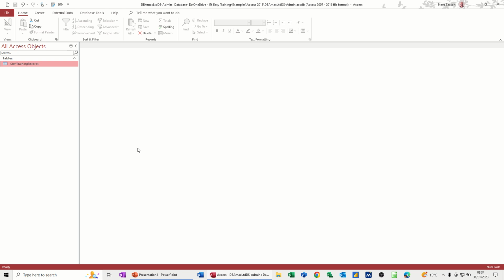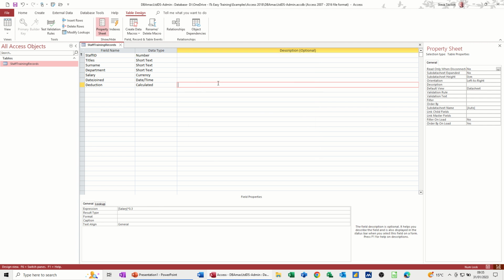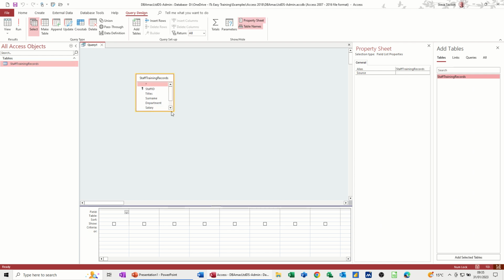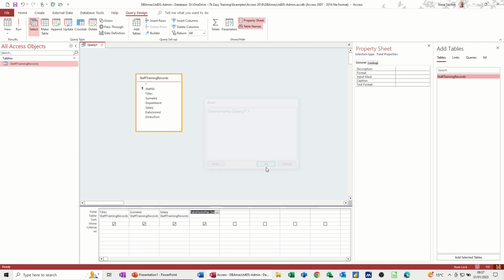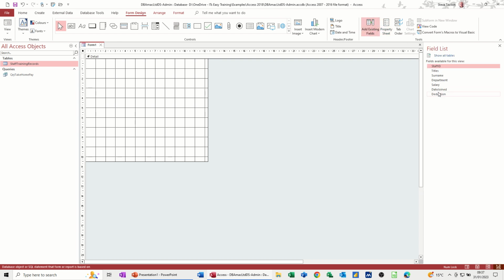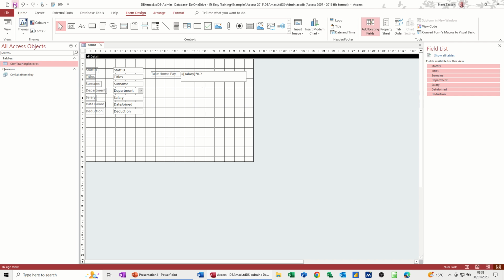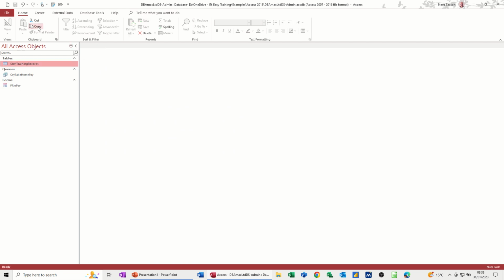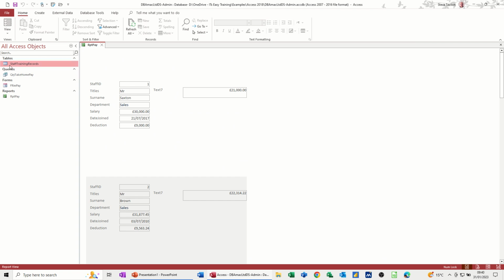Can You Calculate Tax in Microsoft Access?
In this video about **ms access**, learn how to perform calculations, such as **percentage** and **tax calculation**, within tables. This **access tutorial** shows you how to use **calculated fields** to determine values based on existing data. This **microsoft access** demonstration is a great way to improve your **ms access tutorial** knowledge. Can You Calculate Tax in Microsoft Access?